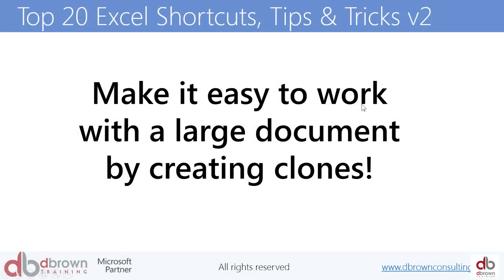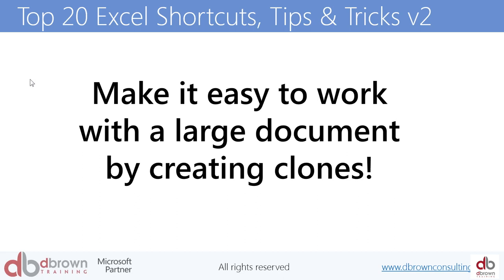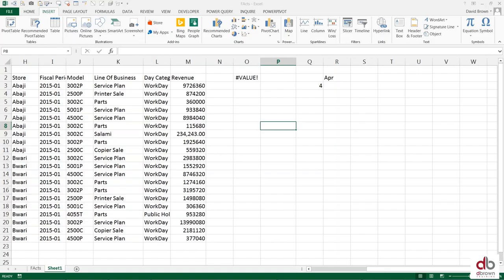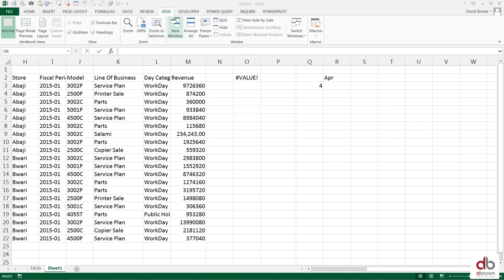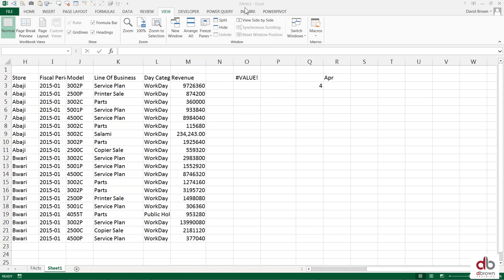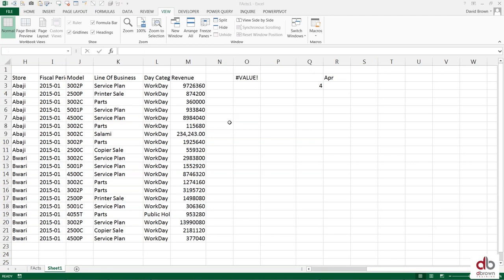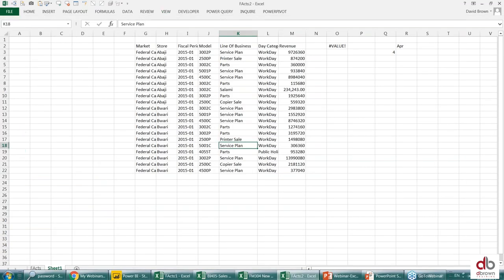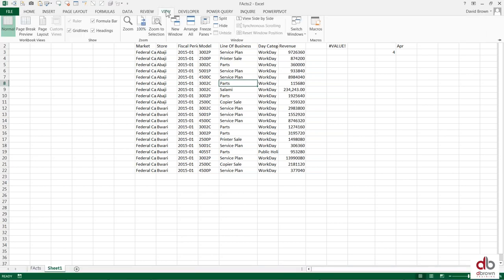How to work with a large document by creating clones.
Working on large documents can be cumbersome. However, making clones of the document makes it easier to work with. Watch the tutorial by David Brown of dbrownconsulting to learn how to create clones of a document.